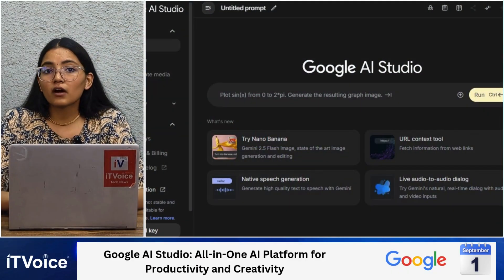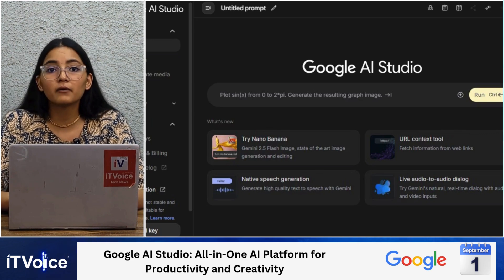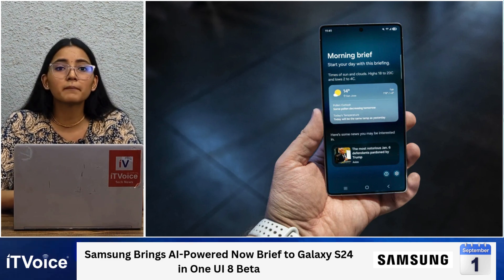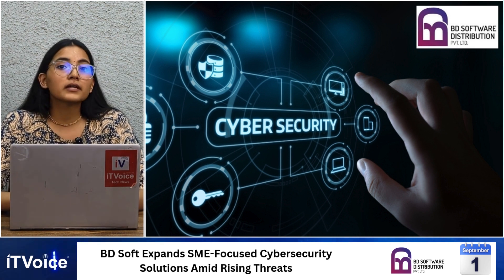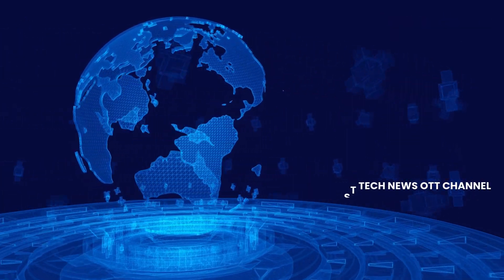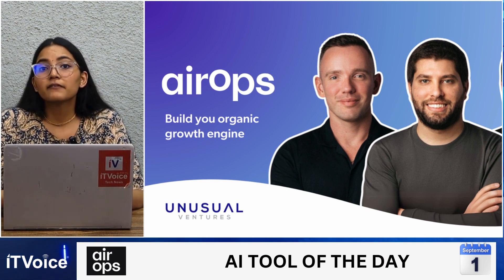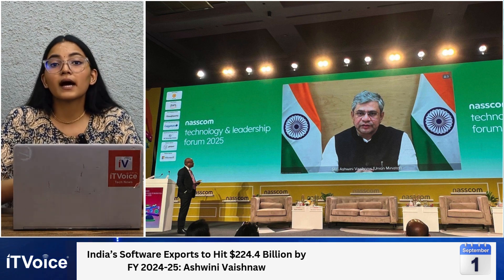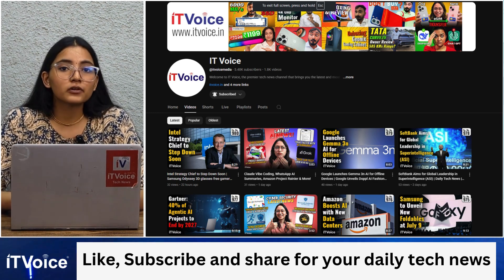India’s Software Exports to Reach $224.4B by FY25: Ashwini Vaishnaw | Daily Tech News | 1 Sept 2025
Welcome to the IT Voice Monday Bulletin with Rini Gupta! 🎙️
Today’s lead story: India’s software exports to hit $224.4 billion by FY 2024-25, as highlighted by Union Minister Ashwini Vaishnaw. With STPI centres expanding into tier-2 and tier-3 cities, India is set to strengthen its position as a global software hub. 🌍💻

💡 AI Tool of the Day: AirOps – a powerful platform helping content and SEO teams create, manage, and scale AI-driven content strategies efficiently.

Stories Covered:

India’s software exports to reach $224.4B by FY 2024-25 📈

Google AI Studio: all-in-one productivity & creativity platform ⚡

OpenAI launches GPT-Realtime speech-to-speech AI model 🎤

Samsung brings Now Brief to Galaxy S24 with One UI 8 beta 📱

BD Soft expands cybersecurity solutions for SMEs 🛡️

Anthropic seeks user consent for Claude chat training 🔐

Realme 15T 5G launch on Sept 2 with 7,000mAh battery 🔋